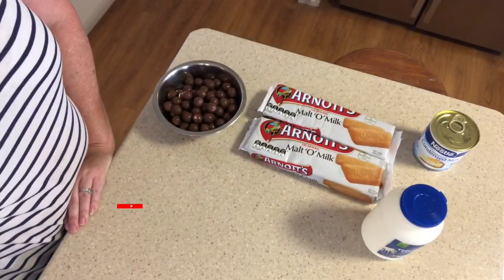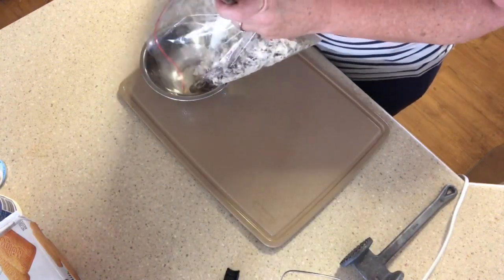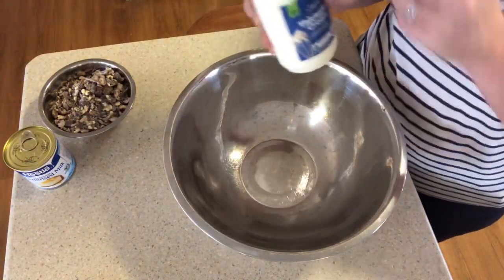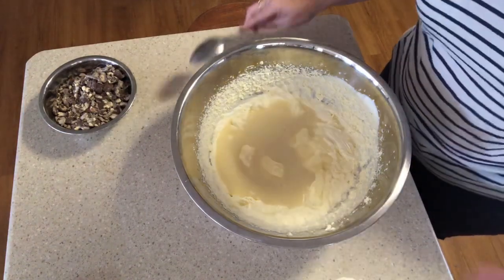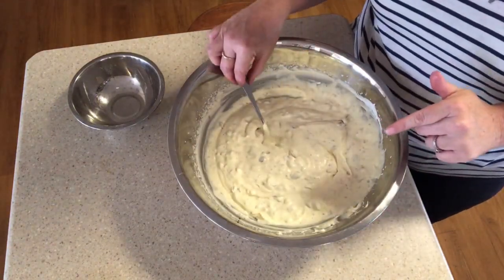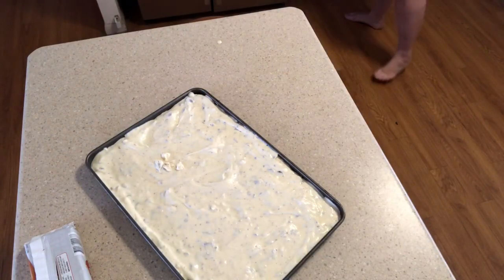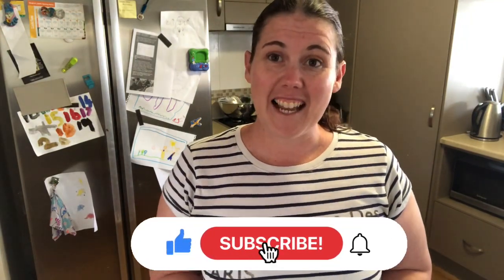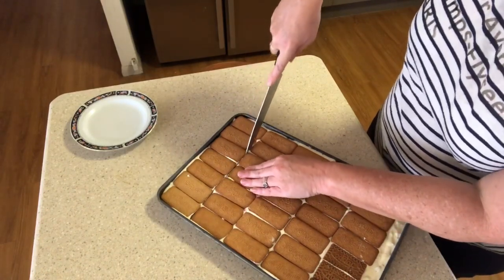Nettie’s ICE CREAM SLICE - NO CHURN ICE CREAM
Nettie make her simple no churn ice cream slice.
A fun, easy and delicious treat